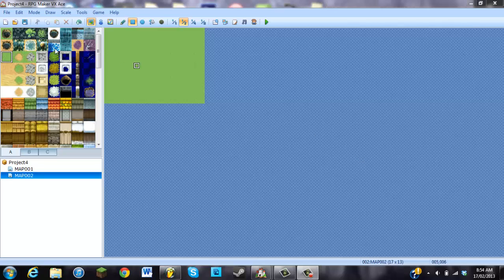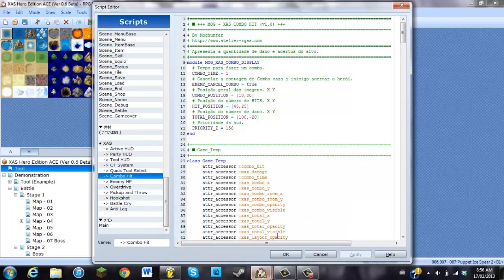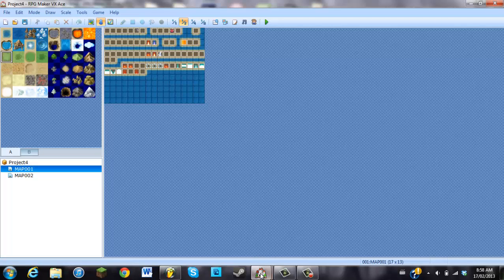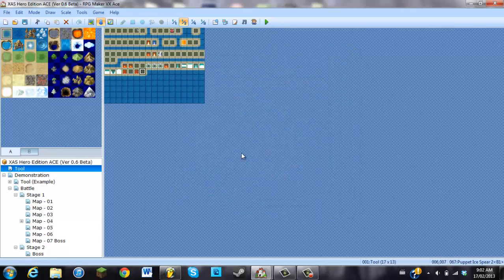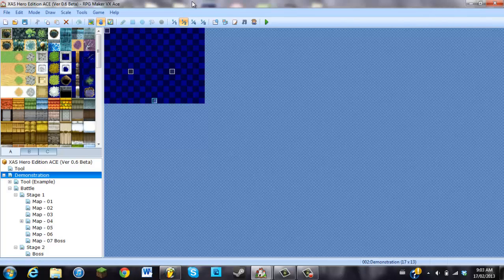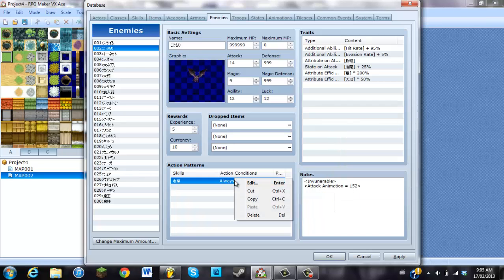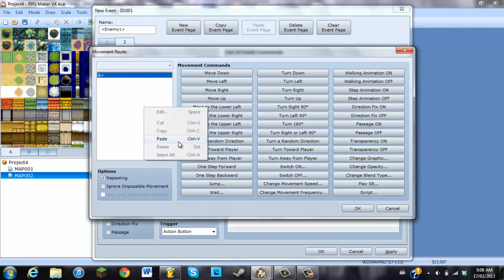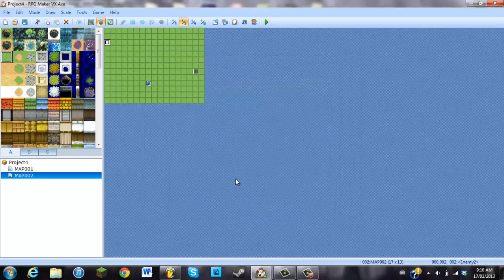RPG Maker VX Ace XAS Action Battle Script Tutorial (Part 1)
Here's part 1 of the XAS tutorial I'm making. Ask any questions you may have and I'l answer them as best as I can.